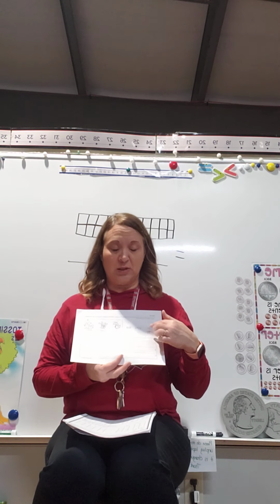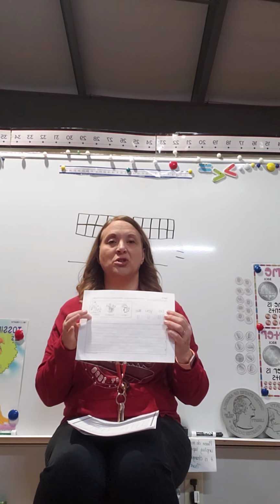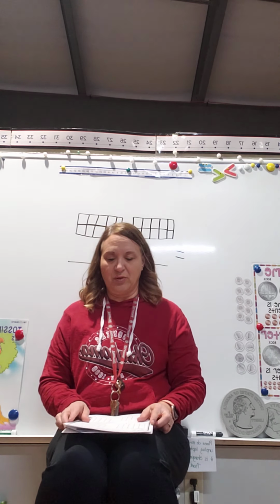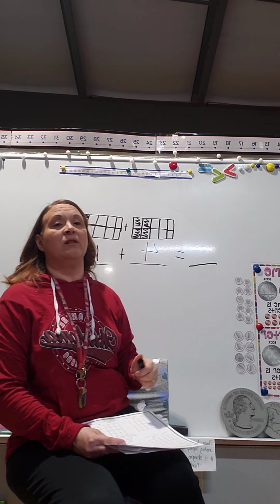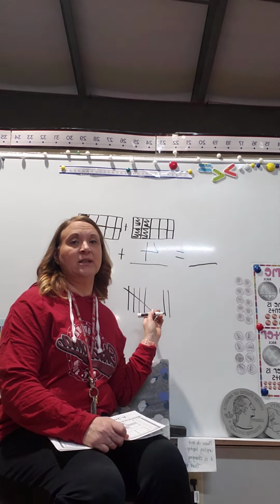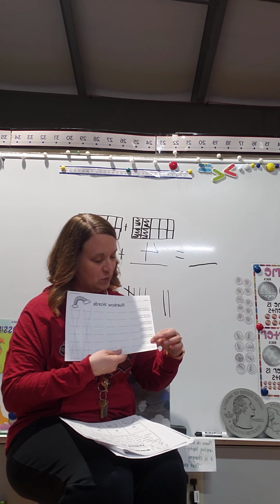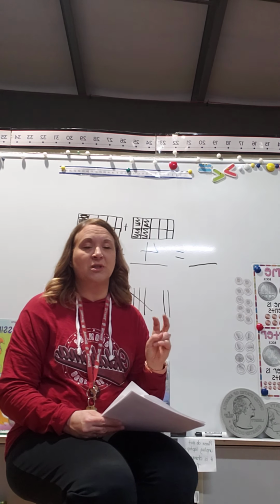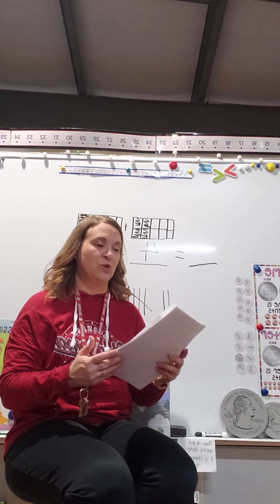Kinder 4/14/20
Kinder Daiky Instruction